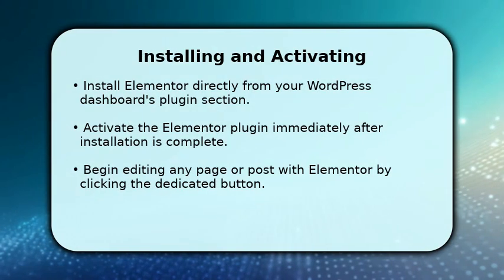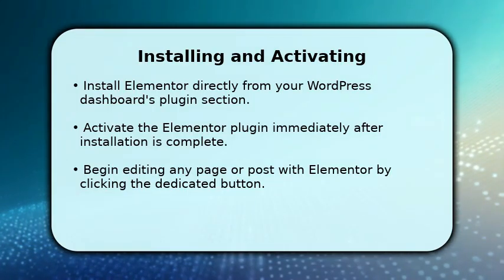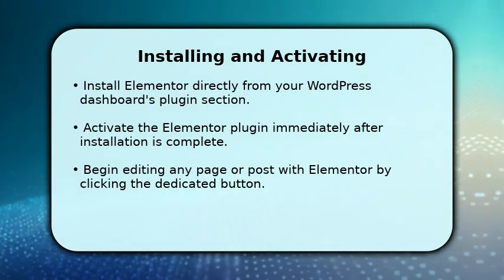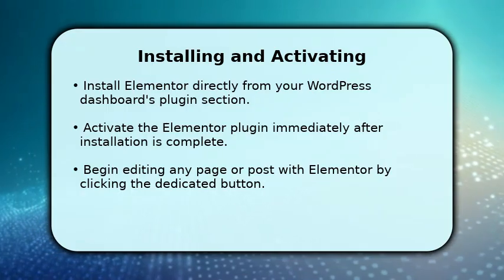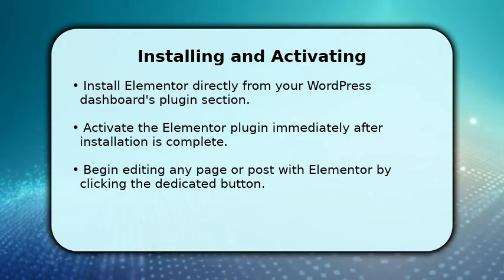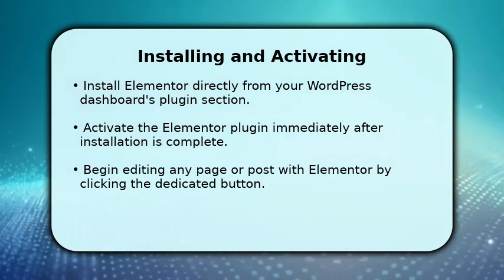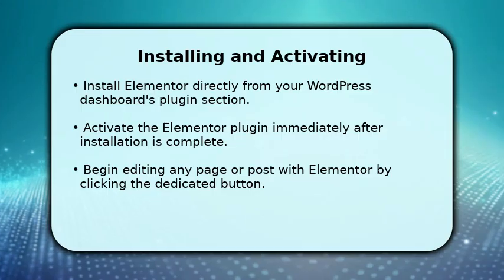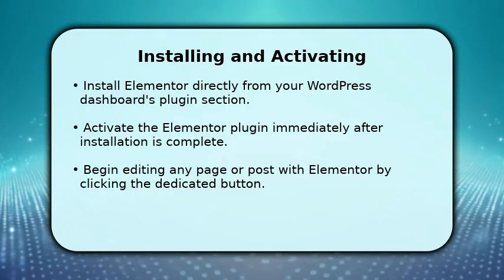How to Use Elementor Page Builder in WordPress (Updated 2025)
▸ (t) Learn how to get the most out of Elementor's powerful page builder, including tips and tricks for creating stunning websites. In this video, we'll cover the latest features and updates for 2025.